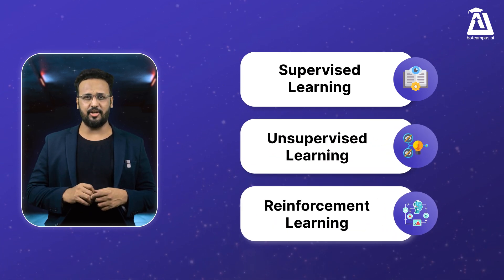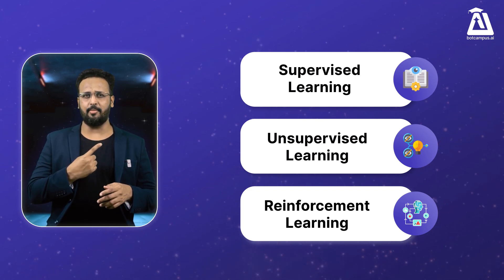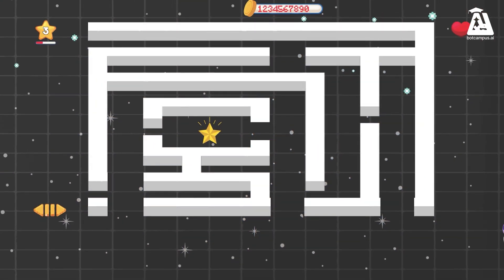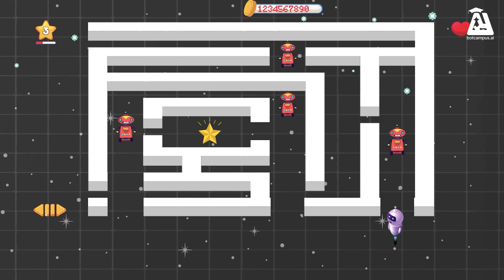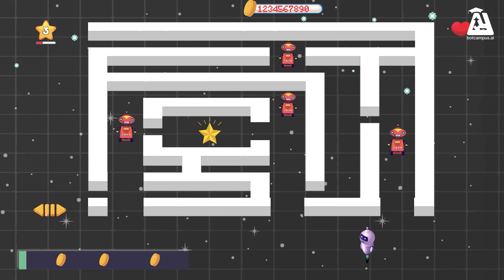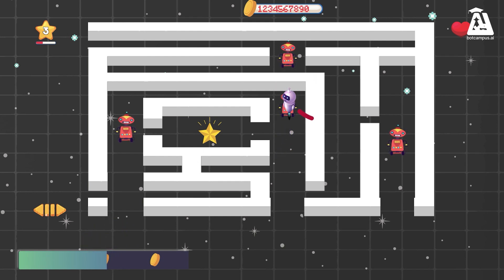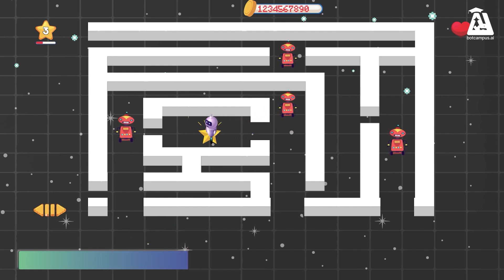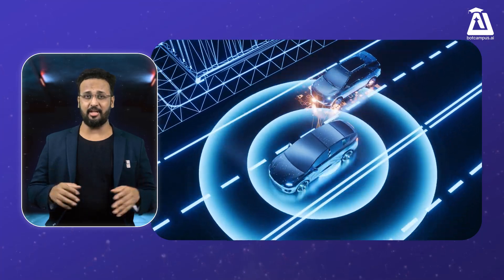AI and ML Simplified for CHAT GPT in 2024 : Reinforcement Learning - Part 6/7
Dive into the World of AI with Reinforcement Learning!

Welcome to our latest exploration into the fascinating realm of machine learning, where we unlock the secrets of Reinforcement Learning (RL) – the AI that learns from its own actions to make decisions. Whether you're a budding data scientist, an AI enthusiast, or simply curious about how machines learn to improve their behavior over time, this video is crafted for you.

What You'll Learn:

Understanding Reinforcement Learning: Get a solid foundation in the basics of RL, including how it differs from other machine learning paradigms. We'll introduce key concepts like agents, environments, actions, rewards, and states in an easy-to-understand manner.

Key Algorithms Explained: Dive deep into the algorithms that power RL, including Q-learning, Deep Q-Networks (DQN), and Policy Gradient methods. Learn how these algorithms enable machines to learn optimal behaviors through trial and error.

Practical Applications: See how RL is applied in real-world scenarios, from video game AI to autonomous vehicles, and even in optimizing investment strategies. We'll showcase examples that illustrate the versatility and power of reinforcement learning.

Getting Started with RL: Step-by-step guidance on how to start your own RL projects, including the tools and resources you'll need to begin experimenting with this exciting field of AI.

Accessible Learning: We break down complex concepts into simple, digestible content.
From Theory to Practice: Not just theory! We provide practical insights and examples to demonstrate the application of RL in various domains.
Interactive Examples: Engage with demonstrations that bring the principles of RL to life, helping you understand how theory translates into practice.
Join Our Learning Community:

Your support helps us create more content that demystifies the world of AI and machine learning. Got questions or topics you’d like us to cover?

Further Learning Resources:

Eager to dive deeper into Reinforcement Learning? Check out the links in the video description for books, courses, and tutorials that can help expand your knowledge and skills in AI.